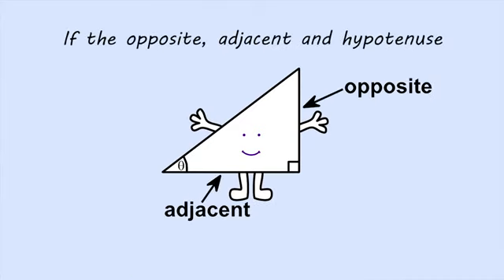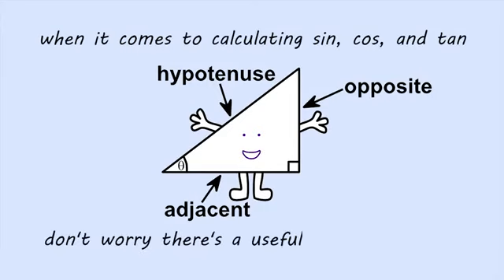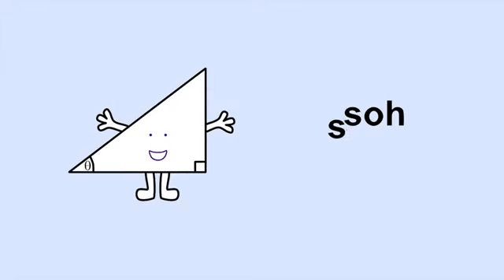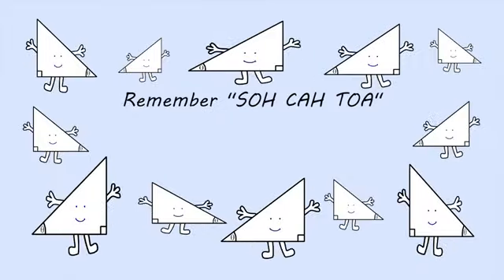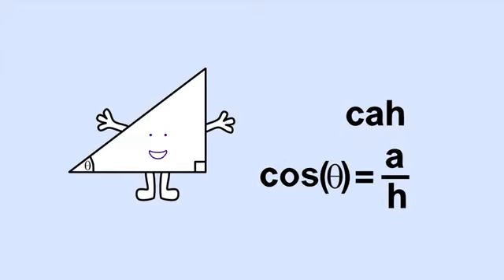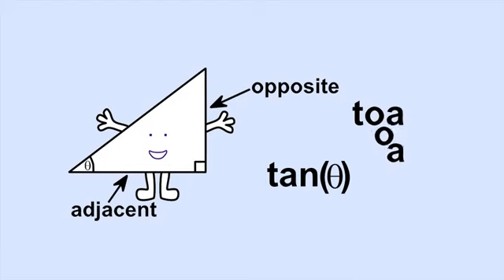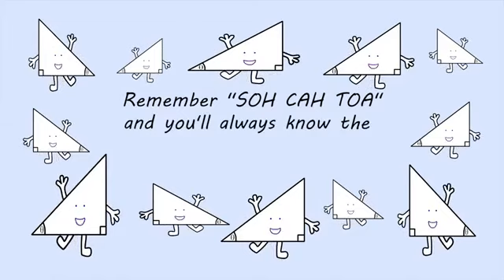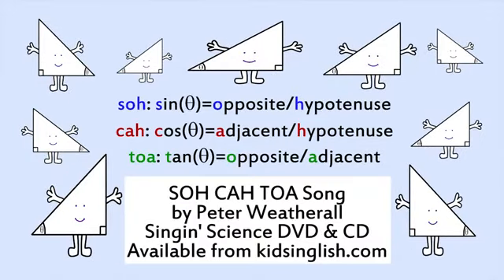SOH CAH TOA